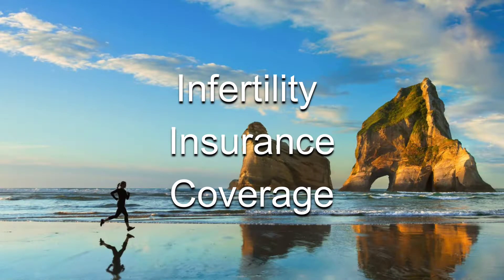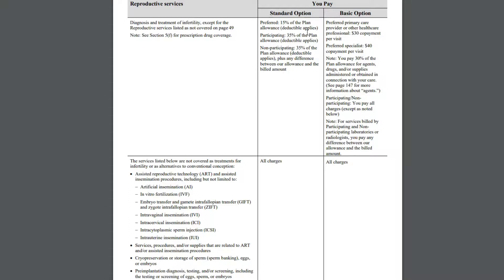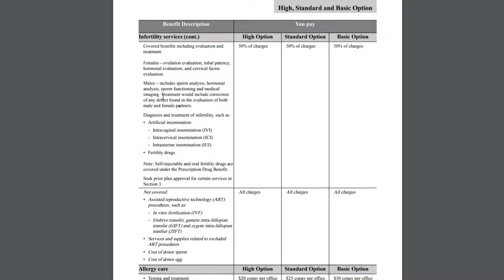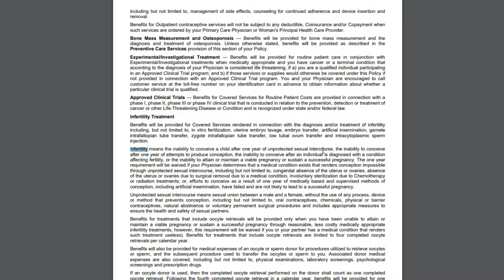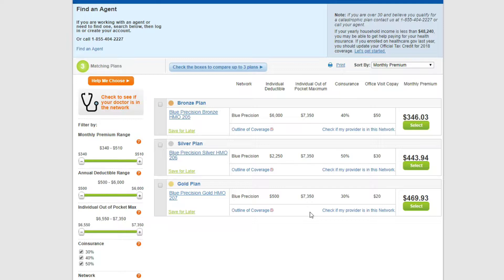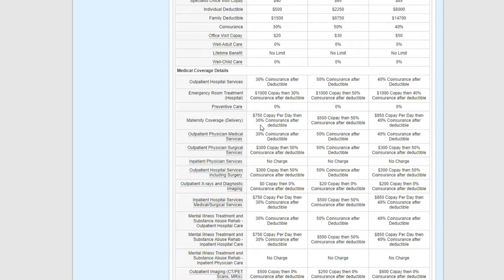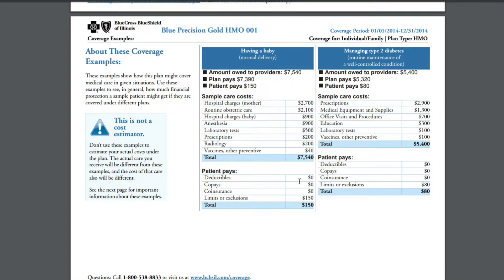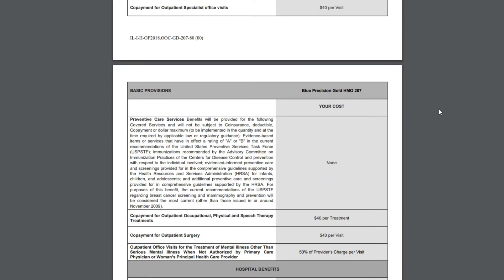Finding Insurance To Cover Infertility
Finding Insurance To Cover Infertility. This video will go over what you should be looking for when it comes to infertility and insurance. It will go over different plans to show you the difference between 3 different plan.